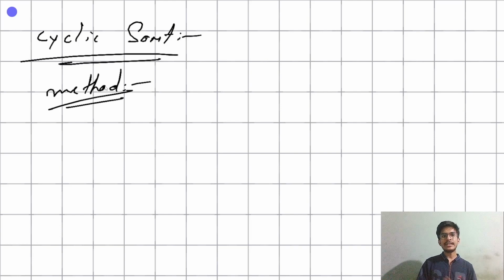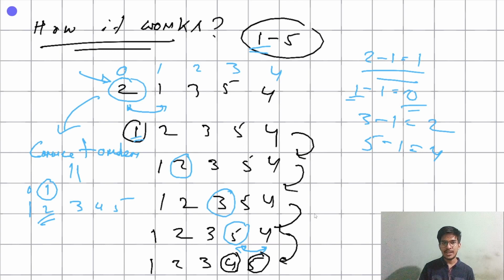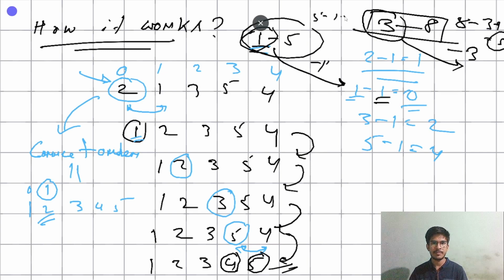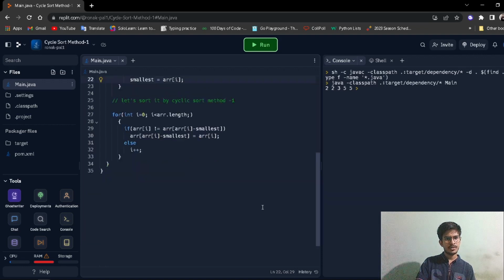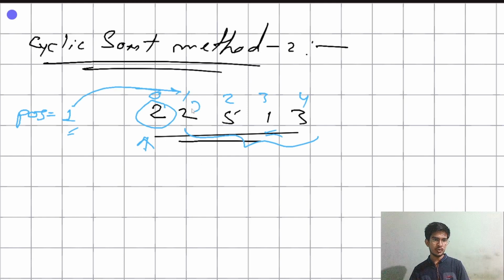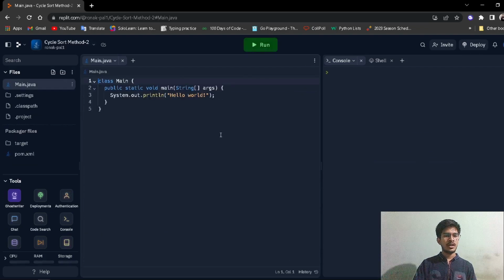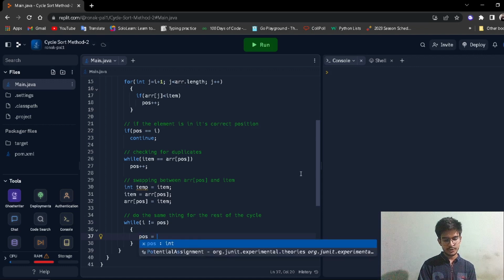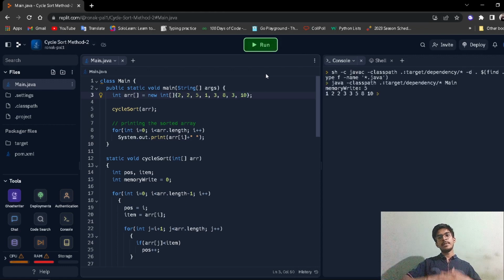Cyclic Sort Algorithm | Explanation with the source code | CodaGo | Ronak Paul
In this video I am going to explain about the cyclic sort algorithm ( 2 methods ) with the source code and this video is the part of the playlist of all sorting algorithms.

Cyclic sort algorithm is a efficient sorting algorithm because it has the time complexity of O(n) and its space complexity is O(1) for the first method and for the second method the the time complexity is O(n^2) and space complexity is O(1).